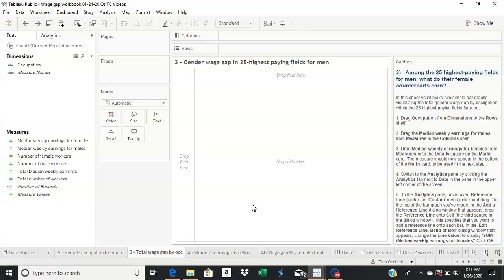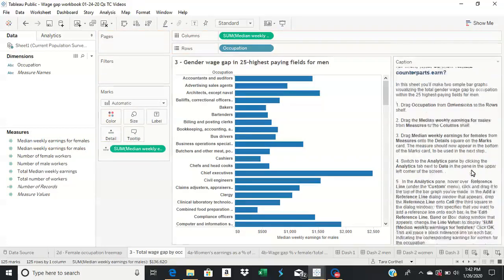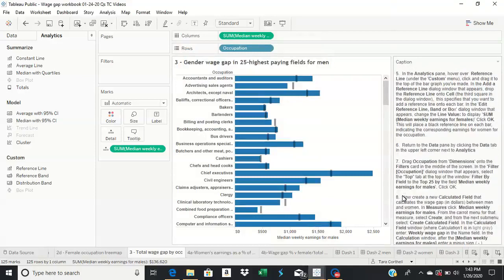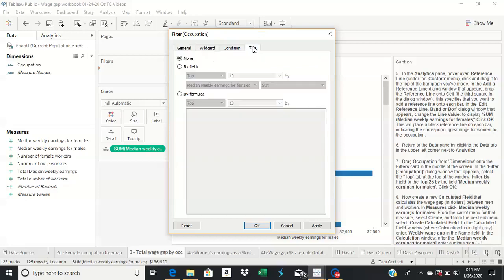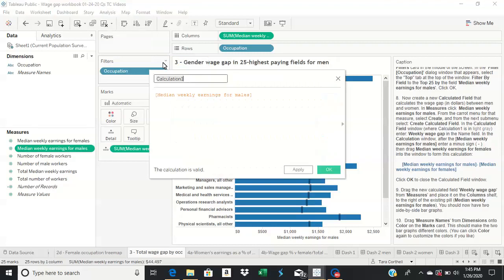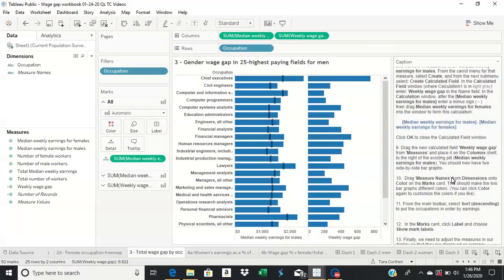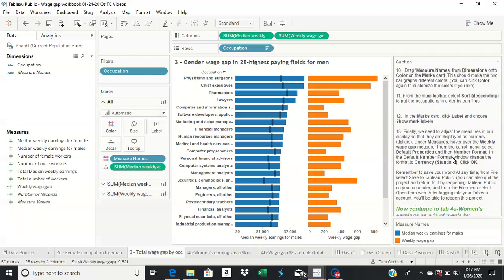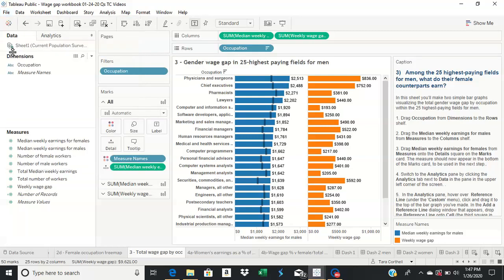Tab 3 Total wage gap by occ